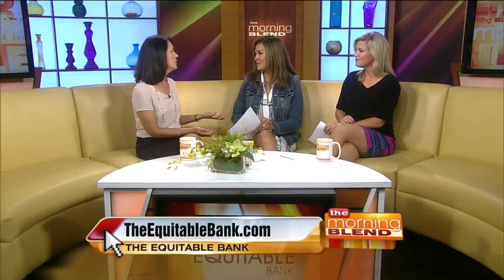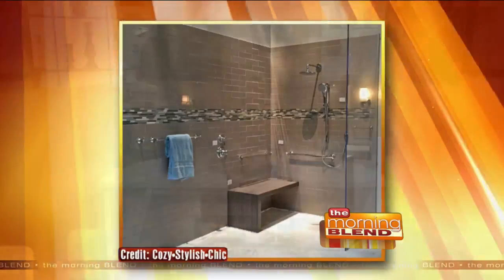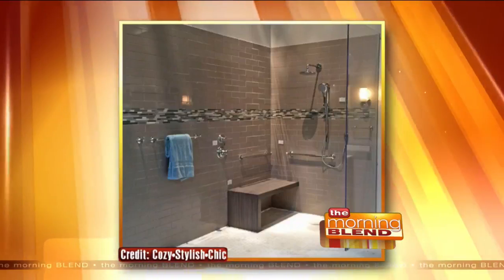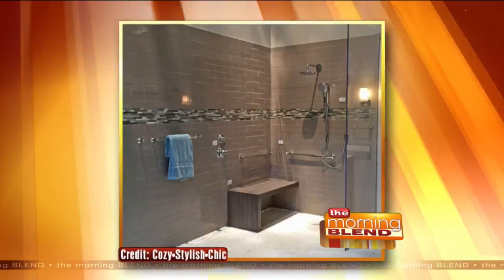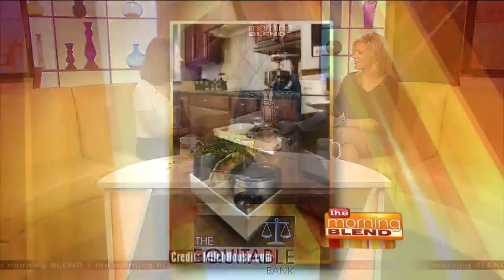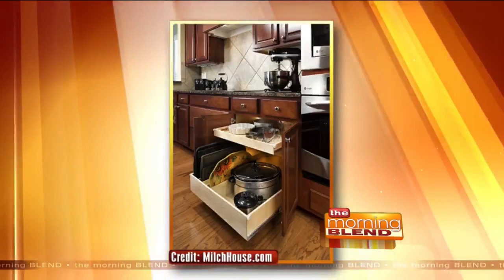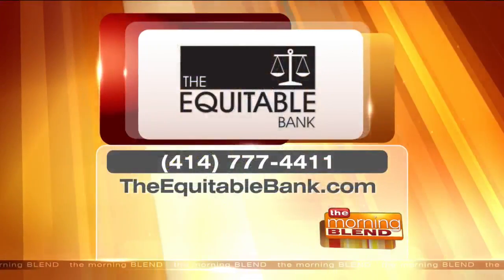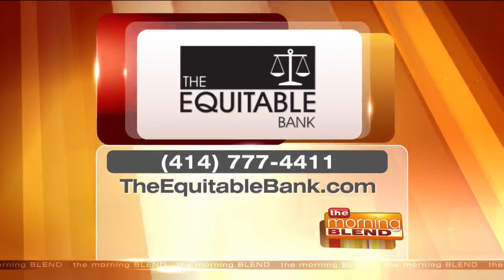Making Your Home More Accessible As You Age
Looking to downsize into a different home as you retire? While things like single-story and lower maintenance/less yard work are some of the more obvious features, there are small and easy steps you can take now to make your home more accessible as you age. Rachel Schwab from The Equitable Bank joins us with some tips.

And if you are thinking of downsizing to a new home in retirement, The Equitable Bank can help. Get pre-approved at The Equitable Bank and enjoy your retirement in your new home! Contact The